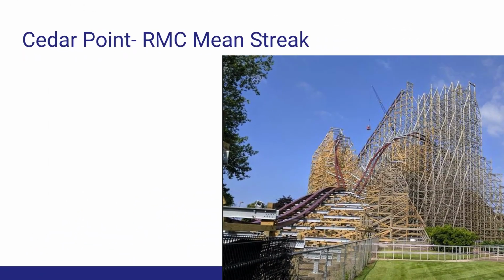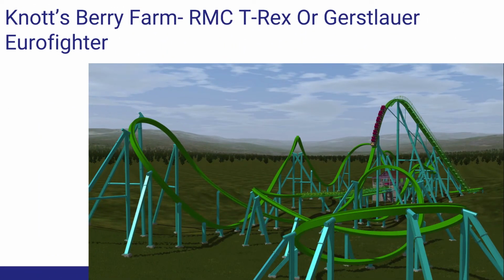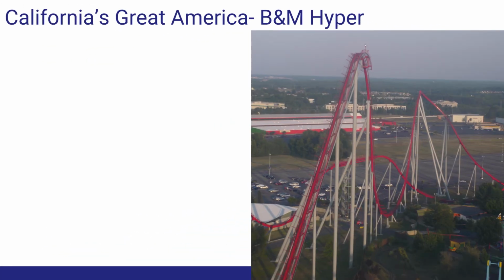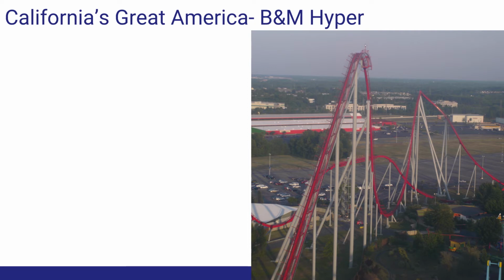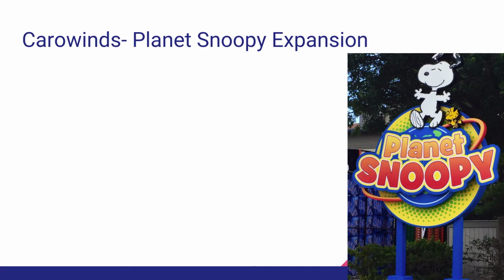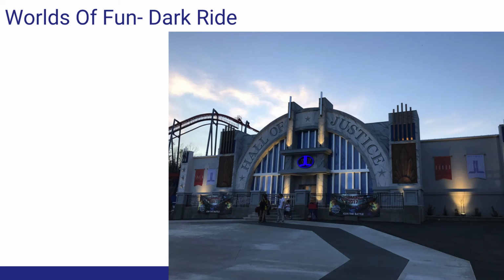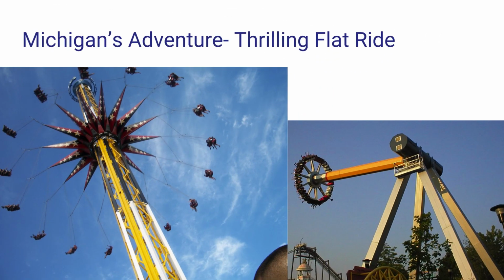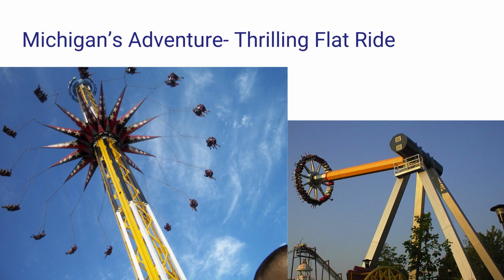Cedar Fair 2018 Predictions